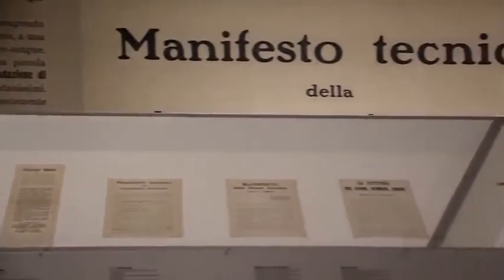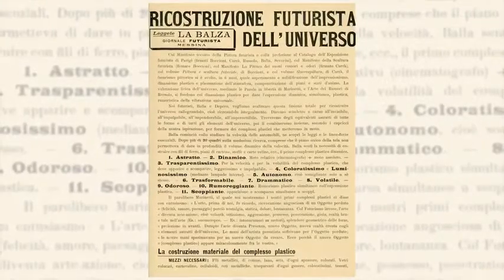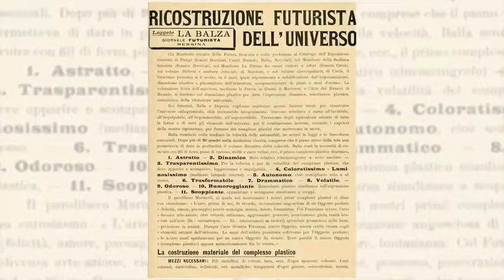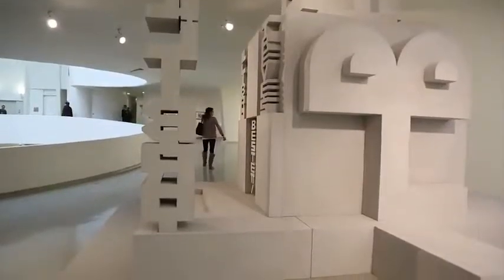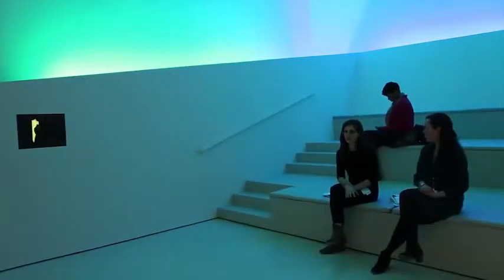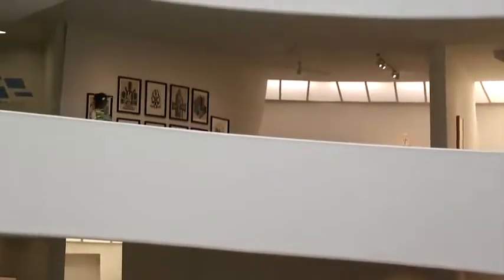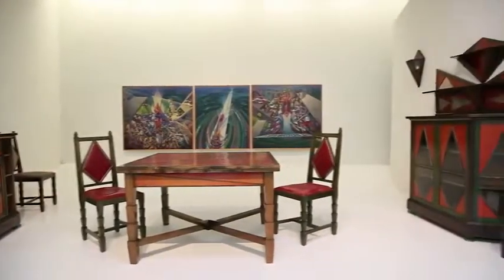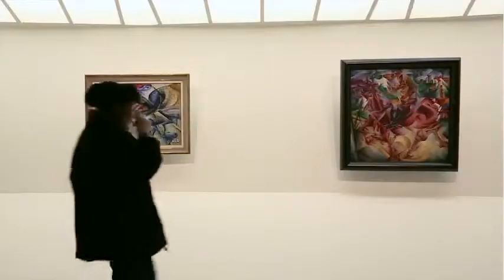FUTURISMO: Expo "Italian Futurism, 1909–1944: "Reconstructing the Universe"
CHANNEL: Guggenhein Museum
Original text: Guggenheim Museum, 09.dez.2016

"Senior curator Vivien Greene describes the historical context of a major avant-garde of the 20th century in this video, and offers insight into the design and planning of the exhibition "Italian Futurism, 1909–1944: Reconstructing the Universe."

~Legendas em Português BR feitas por mim
~Video publicado originalmente no canal  Guggenhein Museum, em 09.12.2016.
~Texto informativo do vídeo:
"A curadora sênior do Museu Guggenhein, Vivian Greene, descreve neste vídeo o contexto histórico de uma das maiores vanguardas artísticas do século XX, e fornece insights sobre o design e planejamento da mostra "Futurismo Italiano, 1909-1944: Reconstruindo o Universo."